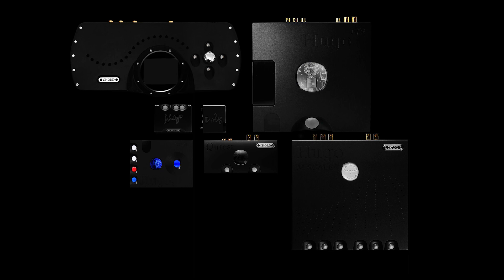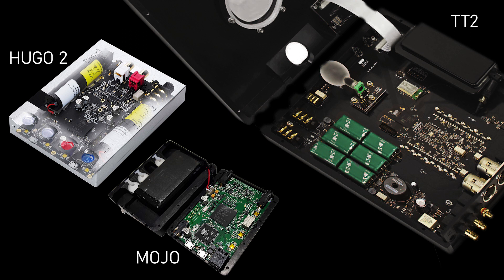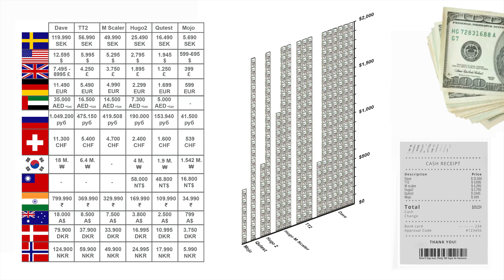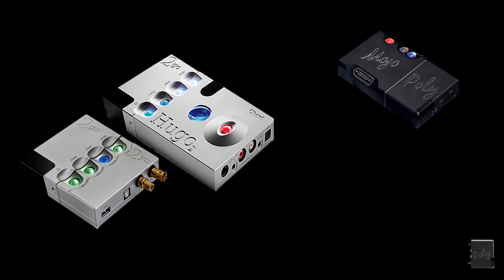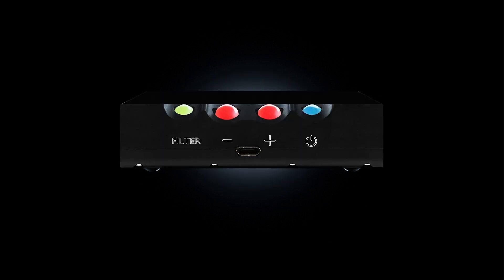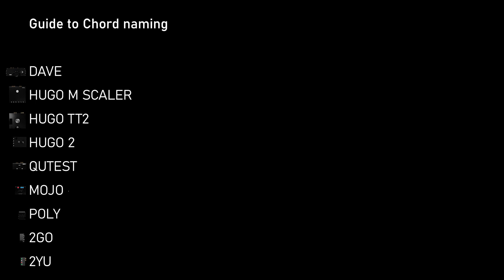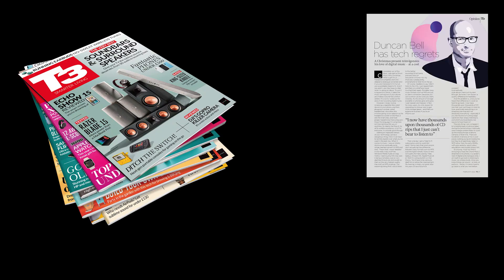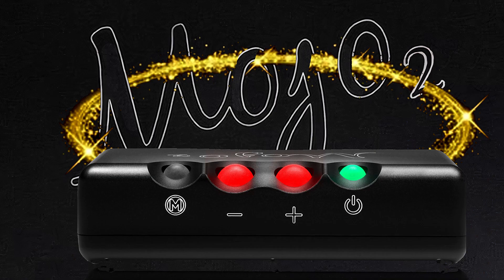Chord Mojo 2 DAC rumors with sketches. Also forum based speculation of Dave 2 & Mini M Scaler.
This video is a look at the current lineup of Chord Electronics. This was created before Mojo 2 was announced. Photoshop sketches are created of what the Mojo 2 / potentially new Dave / potentially new M Scaler could look like. Based on forum speculation. So do not hold back of purchasing Chord products based on this video of speculation of what could come. So no rumors of these latest two, more speculation and wish from other forum members.

0:00 - Intro
02:28 - Reviews of current Chord Electronics products
03:07 - Main functions
03:40 - Detailed functions FPGA chip etc
03:55 - Prices around the world (from Chord official distributors)
04:11 - Graph of the taps
04:36 - Data into the dacs : PCM, DSD, Bluetooth
05:42 - Illuminated spheres & Streamers
06:21 - Speculation nr1 of Mojo 2
08:46 - Naming of Chord products
10:37 -  Speculation nr2 of Mojo 2
11:20 - Speculation Mobile Scaler
12:10 - Speculation of a new Dave
12:28 - Speculation specs of Mojo 2
12:42 - Official production photos of Mojo 2
13:54 - The end

I started this video two weeks ago, but it took so much time compiling information that I uploaded the video after the real Mojo 2 was released oficially 31/1 -22. I made a lot of Photoshop sketches based on my and other peoples ideas from various forums. In the end of the video there are photos of the official Mojo 2.

Photo credits of Mojo 2 : Chrord Electronics

// John